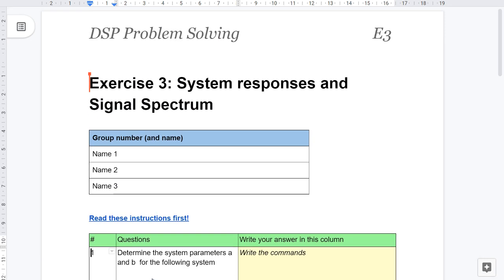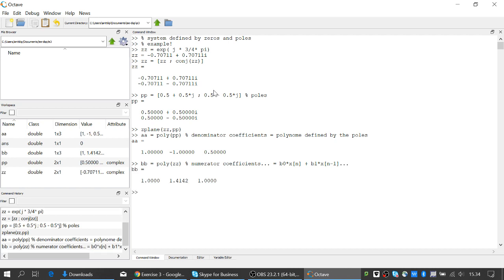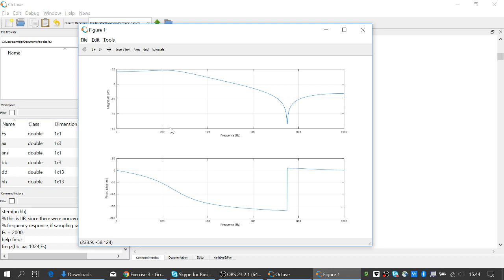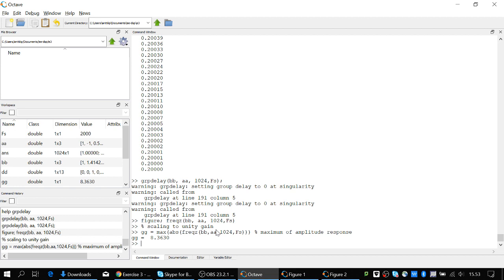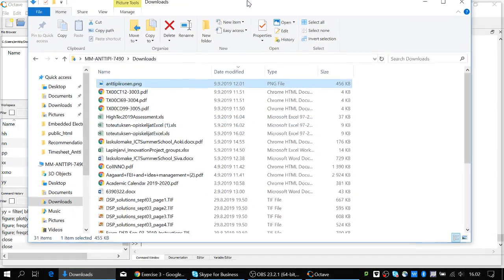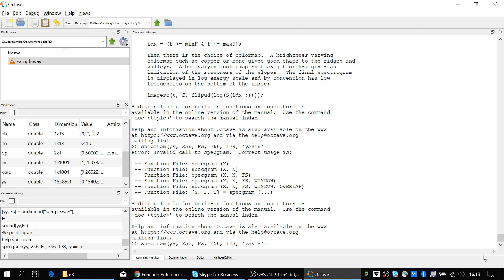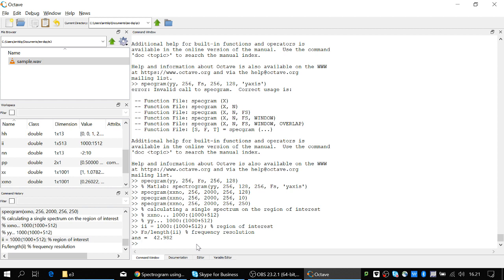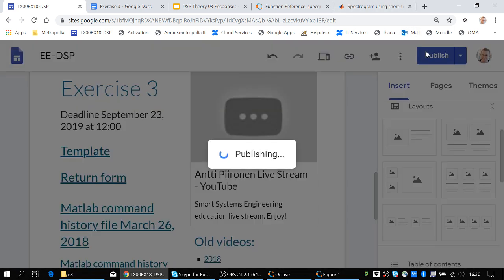EE - DSP Matlab tutorial 3